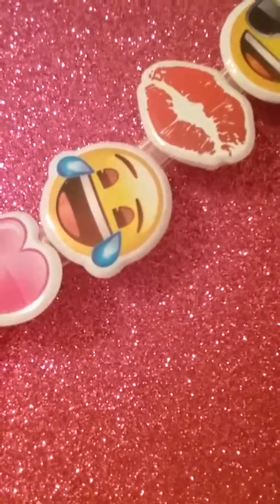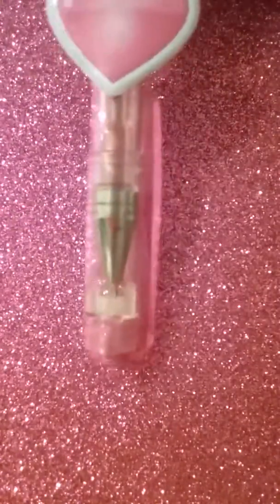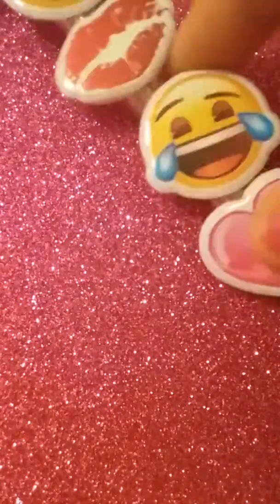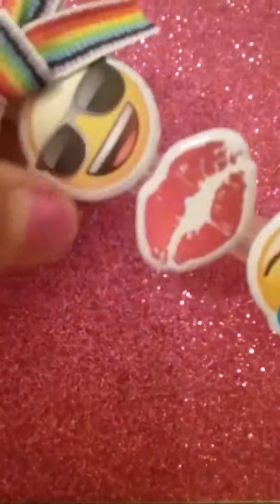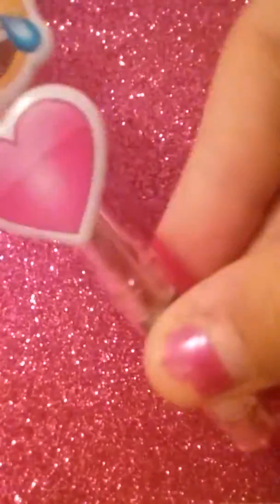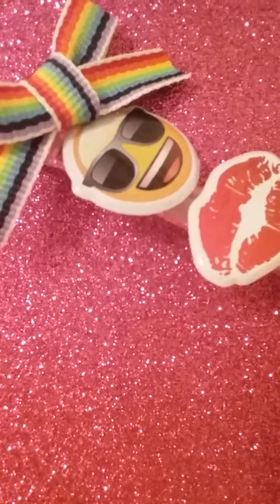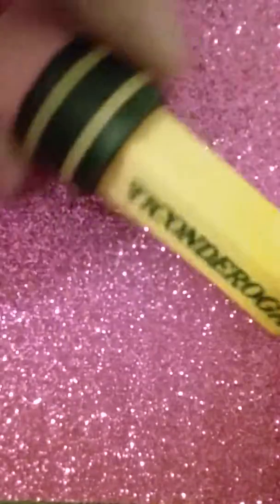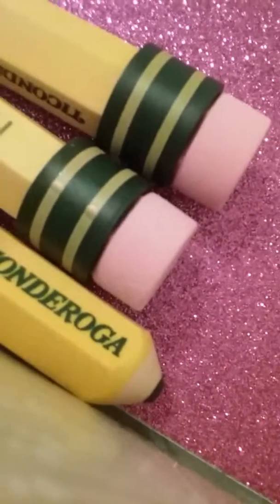Decorate your pen!